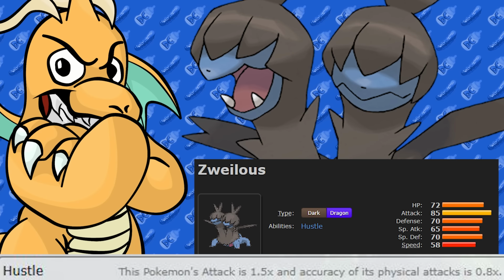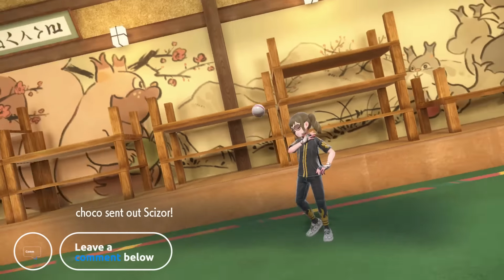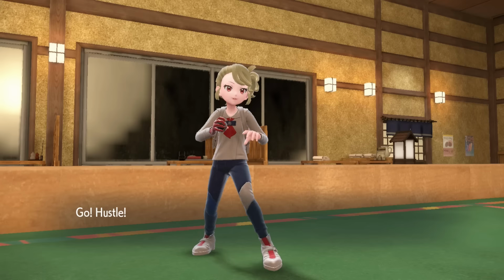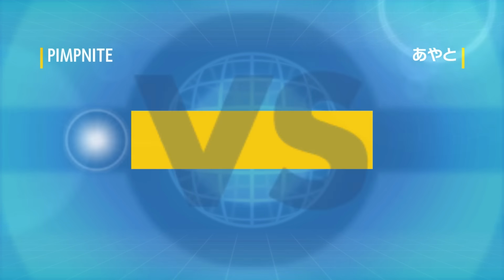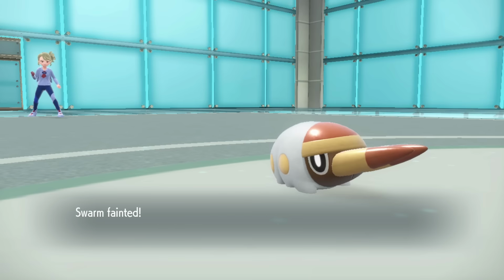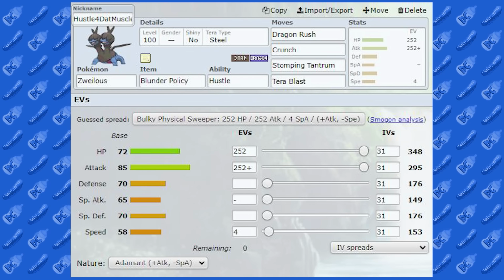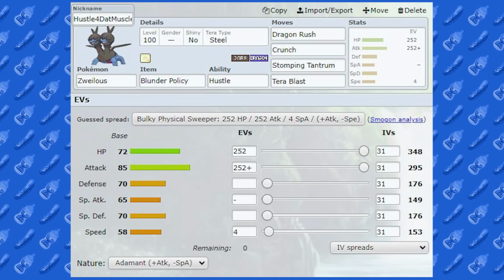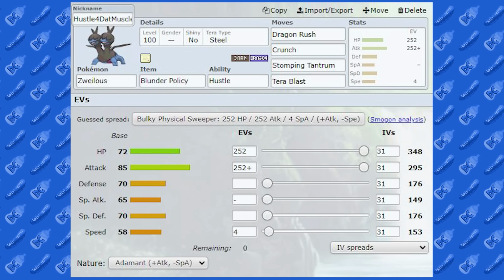★~EPIC ZWEILOUS SWEEP~★ Hustle Blunder Policy Moveset! Pokemon Scarlet and Violet WiFi Battle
Zweilous Sweep Pokemon Scarlet and Violet! Hustle + Blunder Policy